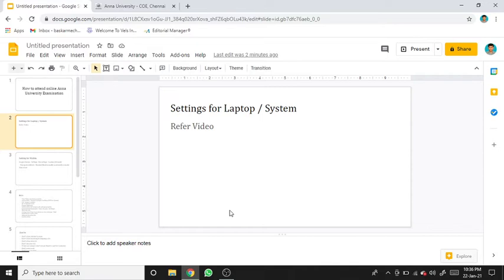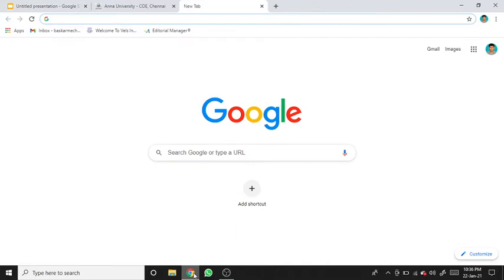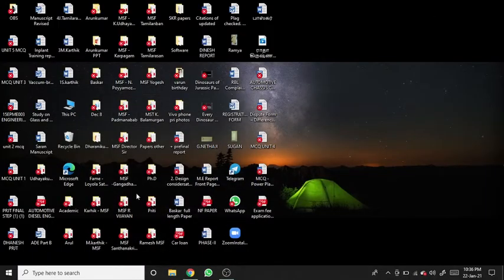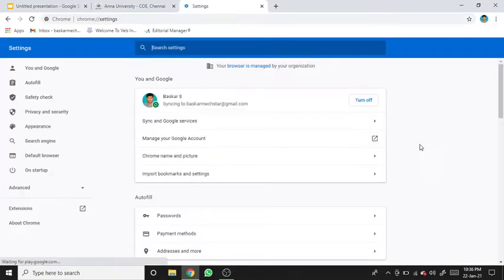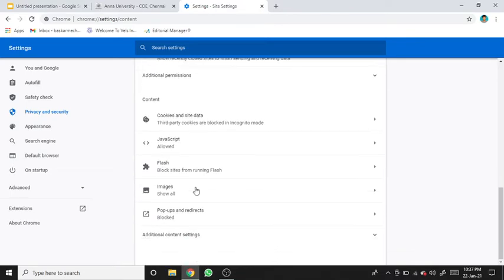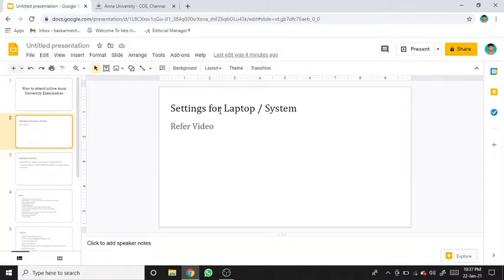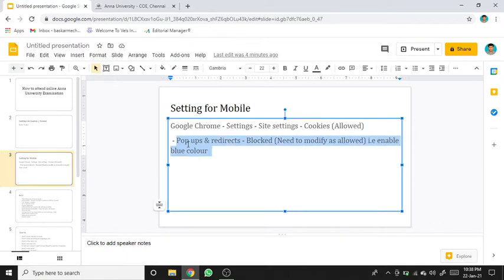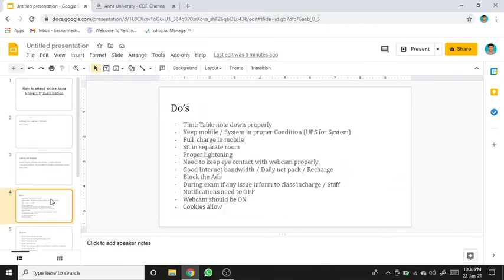Step by step procedure for Online Anna Univ Exam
Online Exam I Anna University I Procedure for Examination